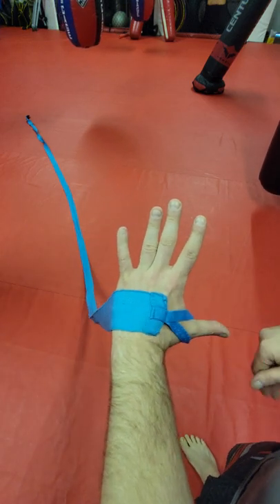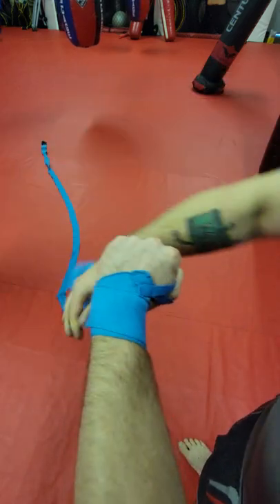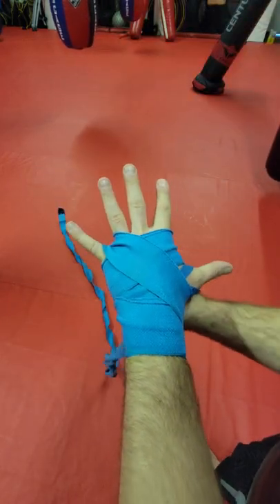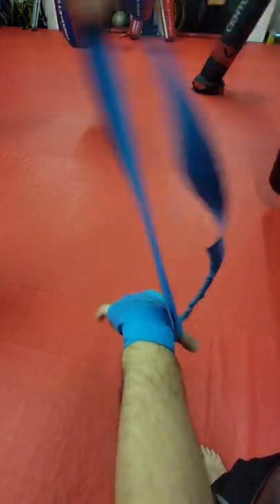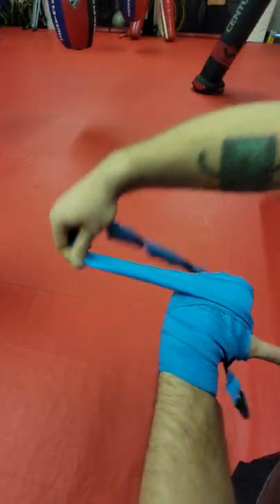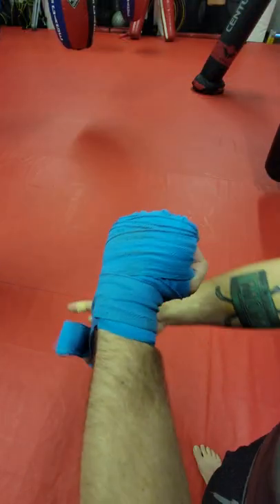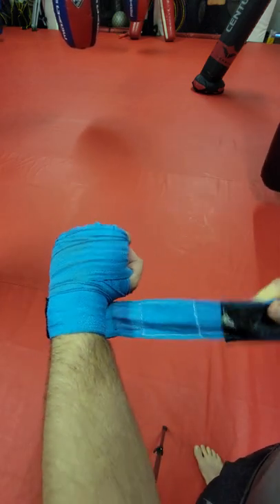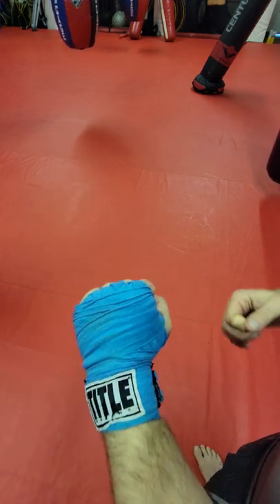How To Wrap Your Hands For Boxing, MMA, Kickboxing, or Muay Thai Easiest Way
Today I am showing you how to wrap your hands for boxing, mma, kickboxin, muay thai or any other combat sport.  This is the fastest and easiest way to wrap your hands for boxing with 180 Cloth Wraps.  I have been a martial arts and boxing coach for over 10 years and alot of people have asked me know to do this the easiest way.  Whether your a beginner aspiring mma fighter looking to be in the UFC or just someone trying to have fun and lose weight wrapping your hands is very important for safety.  You can get some wraps on amazon